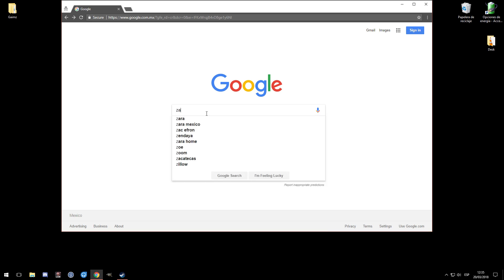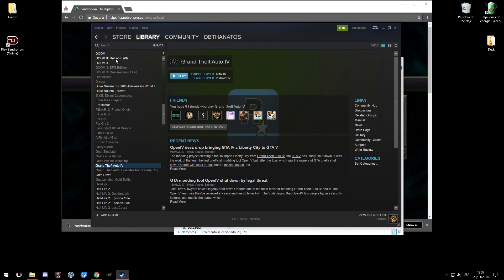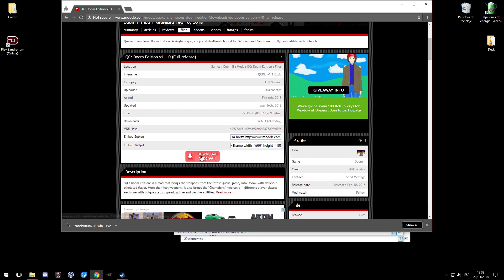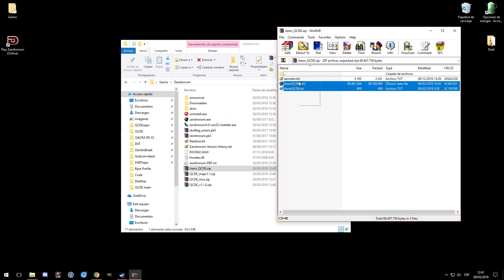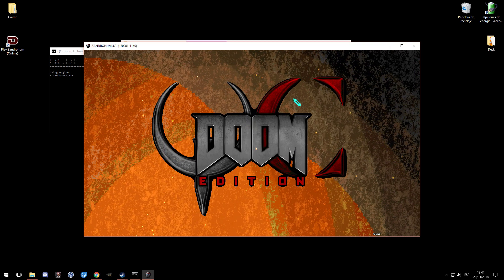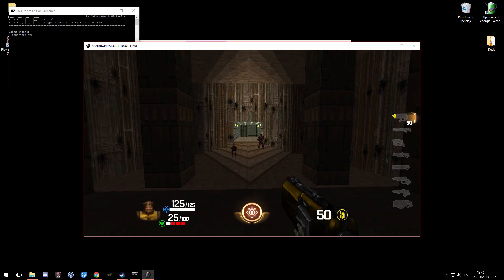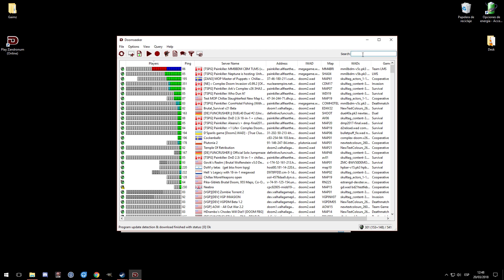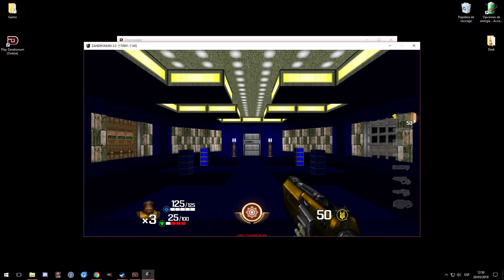QC:DE "How to install" (Guide part 1)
In this video we look at how to install this mod from scratch.

I know a lot of people know how to do this, but there's also those who don't know how to, and this is for them.